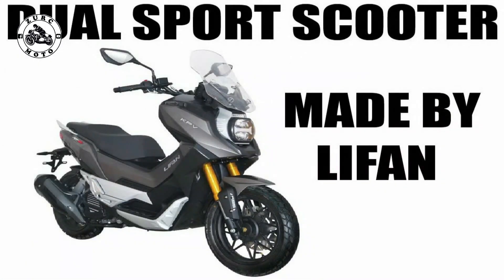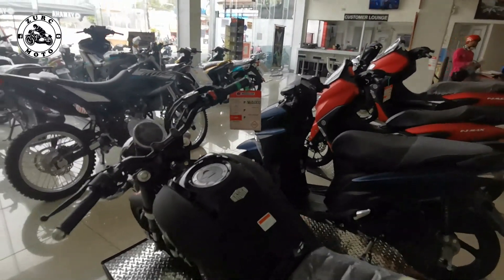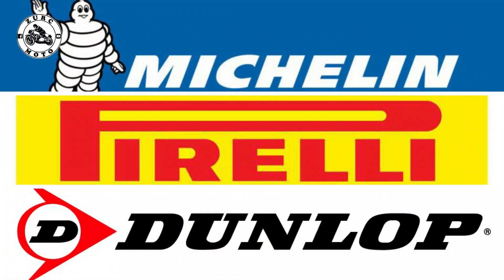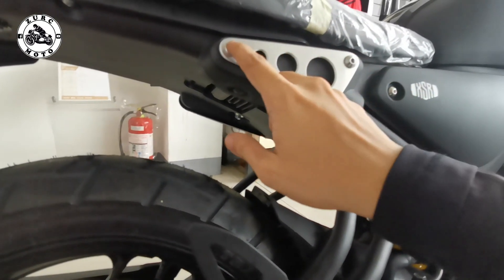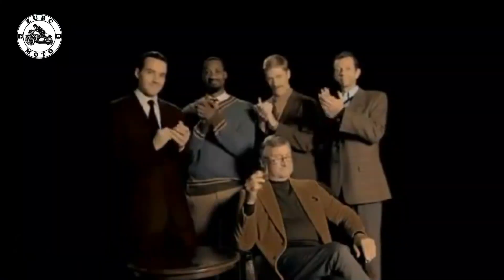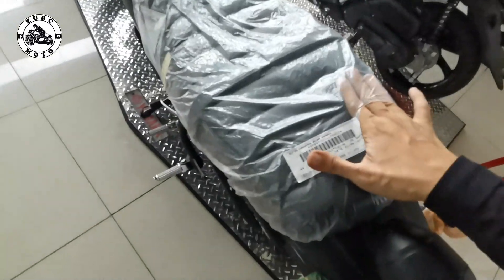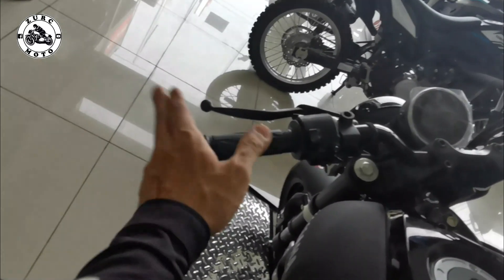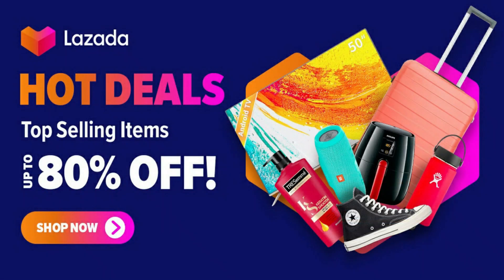Yamaha XSR155 | Walk-around Review